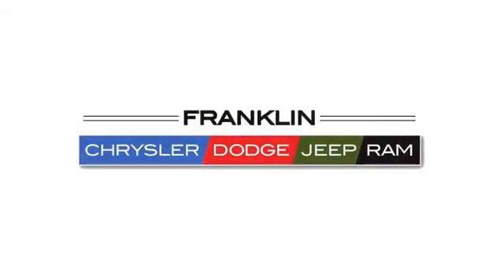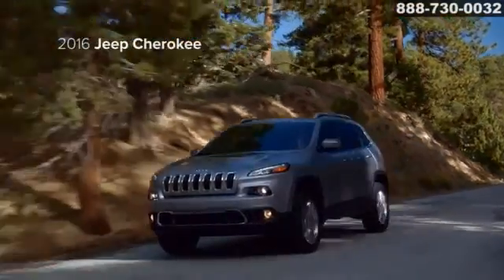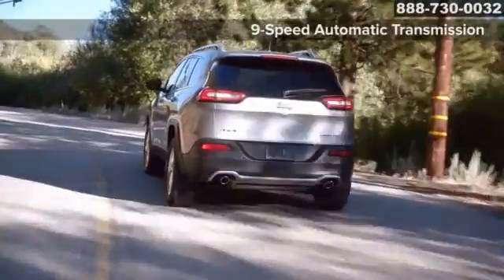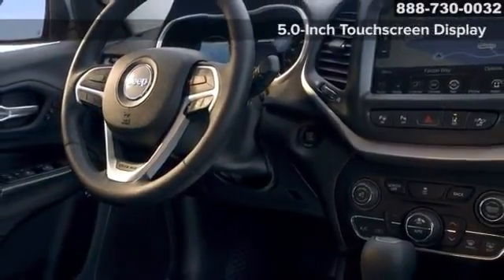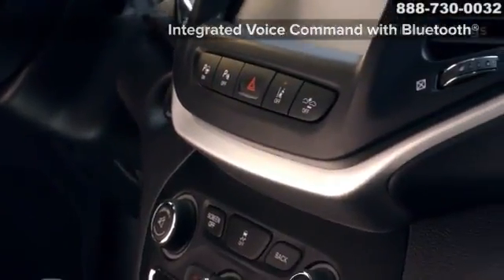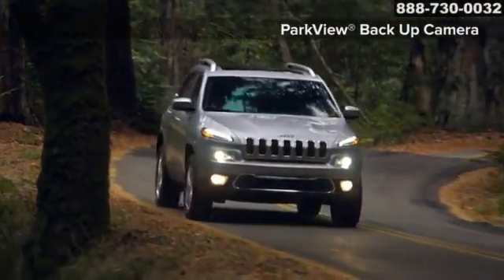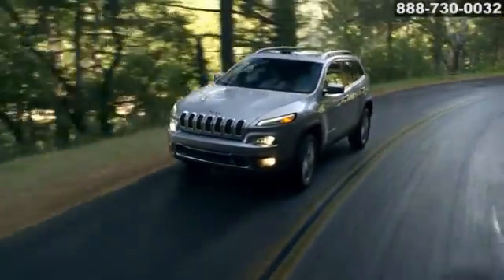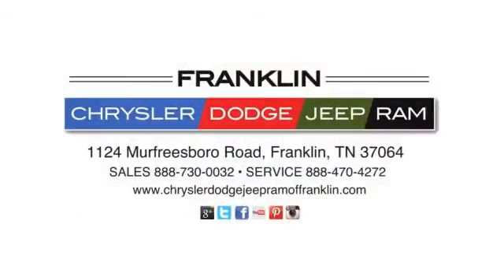New 2016 Jeep Cherokee Chrysler Dodge Jeep Ram of Franklin Franklin TN Brentwood TN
Chrysler Dodge Jeep Ram of Franklin Feature Video
1124 Murfreesboro Road
Franklin TN Brentwood TN, 37064